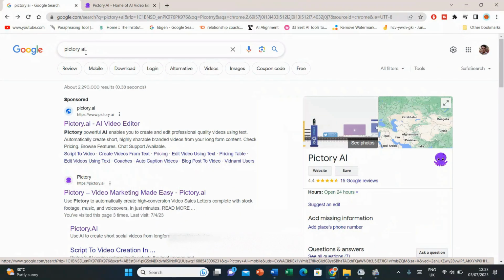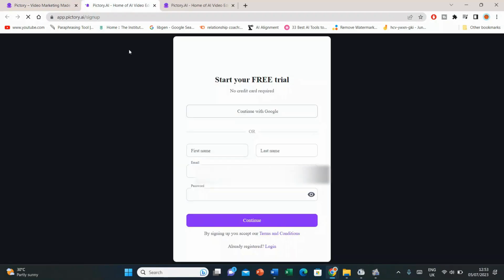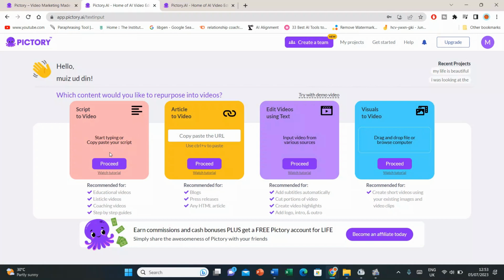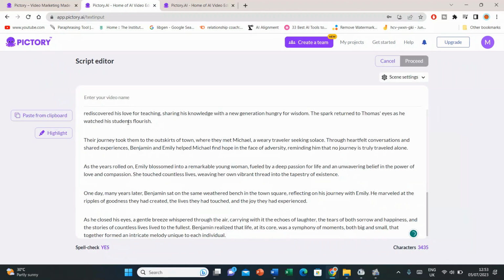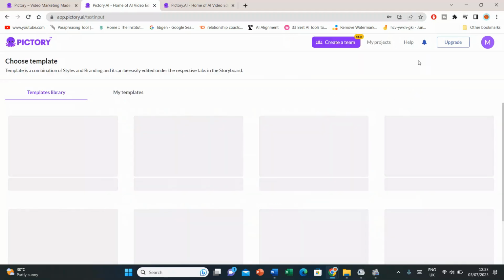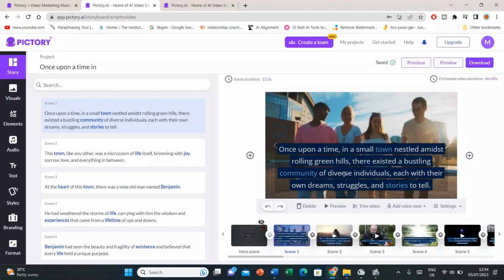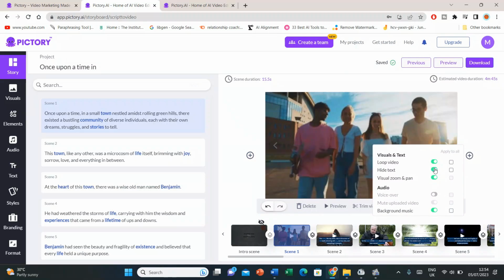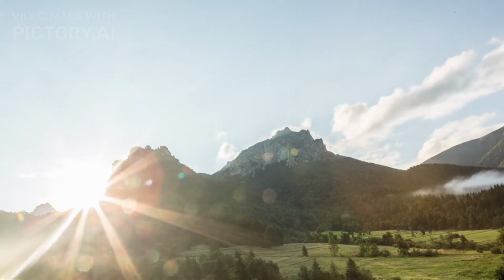Text to Video Using AI Tools - How to make AI Videos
PIctory ai is an artificial intelligence tool in which when you give a prompt, then within seconds this tool generates a video incorporating the tags mentioned in your script. This tool is amazing for youtube creators and for normal usage. However, this tool leaves a watermark in the free version. To get the premium features, you are supposed to